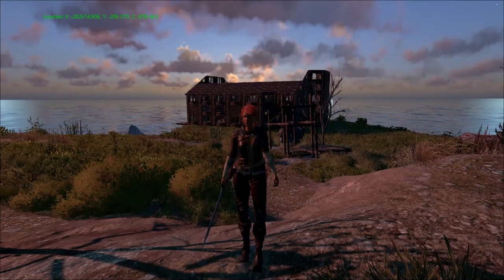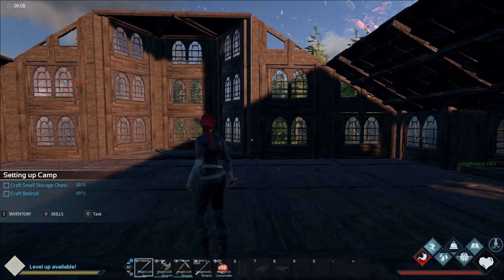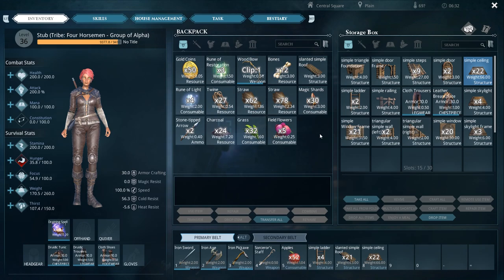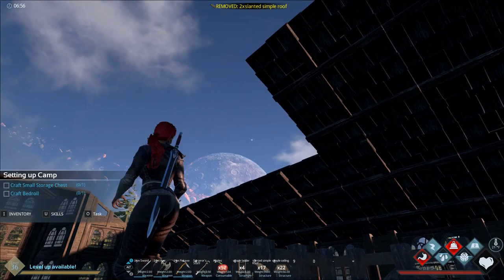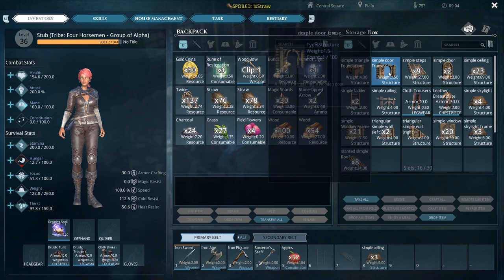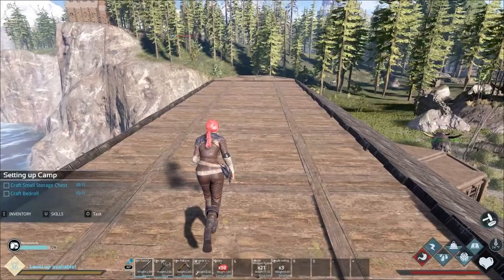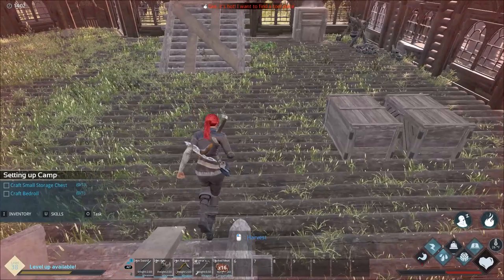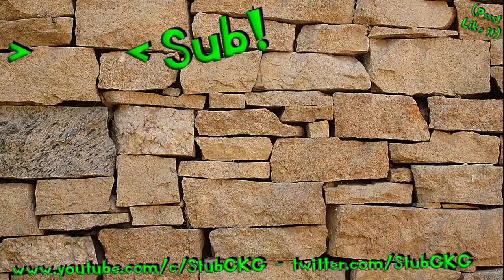Finishing Up The Steeple House DnL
Hello Friends!
Welcome to my Dark and Light Series. Finishing up my Steeple house build. There are some tricks and tips on getting pieces to place. The building system isn't bad, but it has alpha game bugs to deal with.

Stub on Twitch!

WHAT THE DEVELOPERS HAVE TO SAY:
“Dark and Light has been in development for a few years, and has gone through many iterations to become the unique Fantasy RPG / Sandbox hybrid that it is today. We still have a grand vision for Dark and Light, and we want to be able to finally realize it. We are proud of the progress we have made thus far, yet in order to fully achieve the ambitious plans we have for the game, we feel it is necessary at this crucial stage in the development process that we work with the community (many of whom have loved this game since its first release) to gather real player feedback based on firsthand experience with the game. Dark and Light’s Early Access period is the perfect opportunity for us to continue iterating, balancing, and optimizing in order to ensure that the final product is exactly the kind of experience we have hoped to deliver to our fans since day one.”
“We expect Early Access to last approximately one year.”
“In terms of core gameplay, Dark and Light’s Early Access version is not far off from our eventual goal. Over the next year, we we plan on adding additional content to expand on the overarching narrative of the game, and make the overall experience as immersive as possible.

In subsequent updates, we will focus on gradually introducing the following features and improvements:

-Additional maps - in our current build, players only have one map to explore, but as development progresses, we plan on expanding the original map as well as adding entirely new maps with new resources and wildlife

-Even more spells! There are already dozens of unique spells that players can master in Dark and Light, but we have plans to add additional spells and improving the ways that players can use magic to interact with other features, such weapon / armor forging and more

-Additional servers globally and higher player caps per server

-Additional support for private server hosting

-Cross-server PvP activities

-Improvements to the in-game chat system, including support for voice chat

-Improved faction-based features, including unique NPCs, building types, merchant and trade relationships, and more”
“The majority of the content in the Early Access version is finalized, and players will be able to explore most of the Dark and Light world without limitations. Dark and Light’s Early Access experience will be an authentic representation of the game in its final form, but we will be updating the game very regularly during the Early Access period to improve upon, refine, and expand the game as it exists now.”
“The price of the Early Access version will be relatively lower than that of the full launch version.”
“We’ve already laid the foundation for Dark and Light, so from this point, we want the development process to be a collaborative effort between Snail and the community. We’ve already begun building a relationship with our community on Facebook, Reddit, Twitter, and Discord, and we plan on joining and supporting conversations on fansites and our official forums to stay up-to-date on player sentiment and feedback. We also plan on opening a Support system specifically for fans to directly communicate their feedback to us. We are very open to the opinions and concerns of the community, and we want to work together to make Dark and Light the best game it can be for the entire community.”